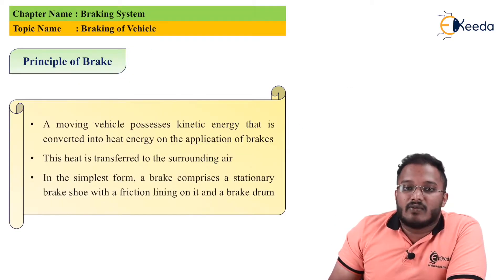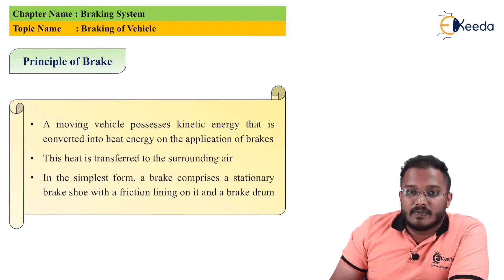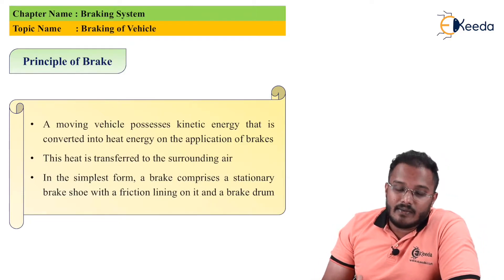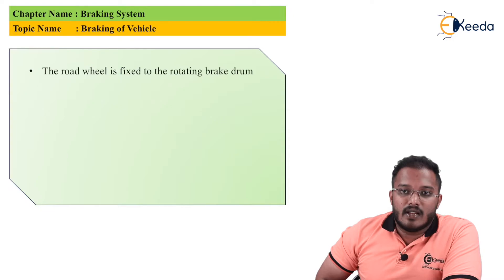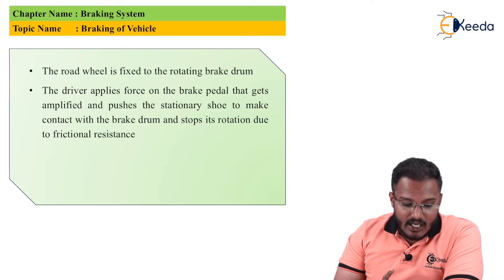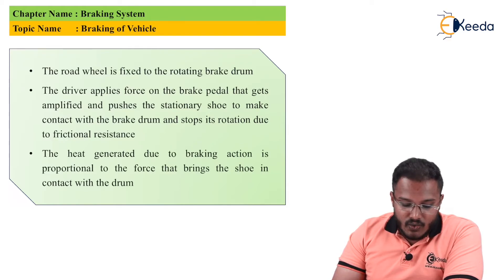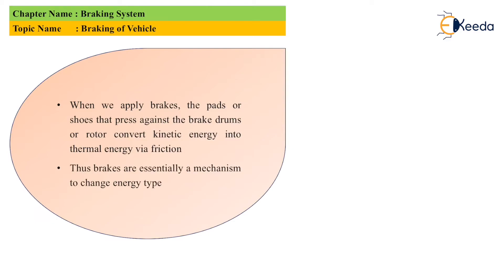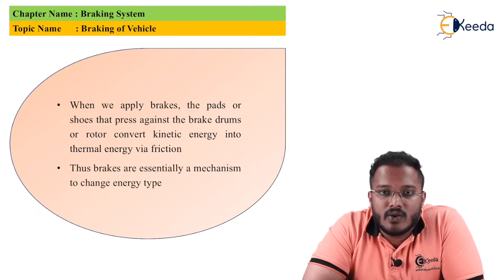Braking of Vehicle